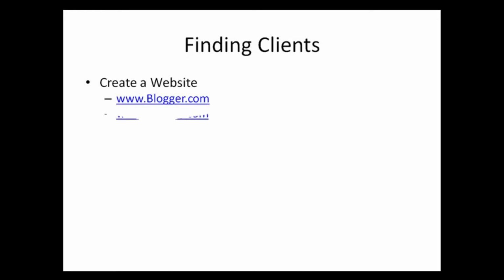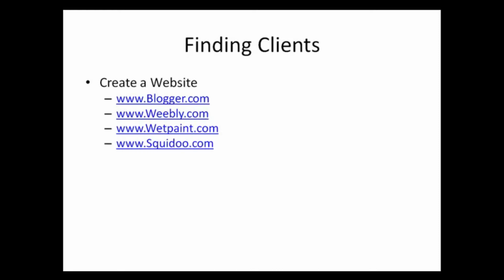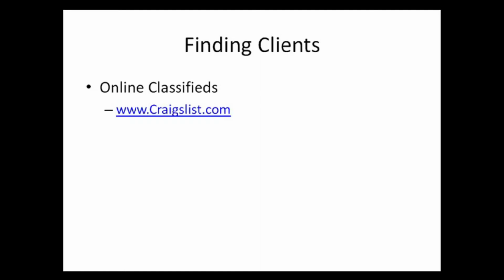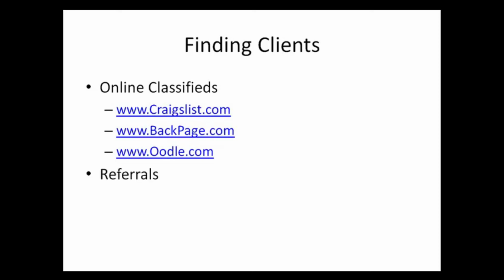More Strategies For Finding Work | How To Find More And More Work For Freelancing |Freelance Mastery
What would you do if you had a direct connection to a never-ending demand for your services, who were willing to pay you thousands of dollars every week for your help?

Freelancema[1]

Thousands of home-based workers have carved out a name for themselves in the freelance community, being paid to write, develop, design, consult and offer support to busy marketers and online businesses who are willing to pay top dollar for a reliable and seasoned freelancer.

The one thing that separates a high-paid, successful freelancer from one who consistently struggles to find work, is in not only how you present yourself, but whether or not you know where to find the hottest, highest paying job opportunities.

And you are about to find out exactly how you can find these jobs!

Follow a proven formula to finding the highest paying online jobs! Set your own schedule, work your own hours, and make more money than you ever did at your 9-5 job!

Here are just a few of the many things you will learn:

Discover the most valuable sources for finding the highest paying freelance opportunities, and give yourself the unfair advantage of being one of the first to find and secure employment before these jobs are flooded into mainstream forums and databases!
Learn how to determine whether a company is legitimate and avoid “bad clients” like the plague with these insider tips to dissecting and evaluating any opportunity you are given!
Follow a proven formula for placing your services in front of hungry crowds of buyers, and never waste another day submitting your resume online!
Discover insider techniques to winning the bidding war! If you want to participate in online freelance marketplaces, you need this information!
Learn what you need to know about setting your price structure so that you attract more buyers!